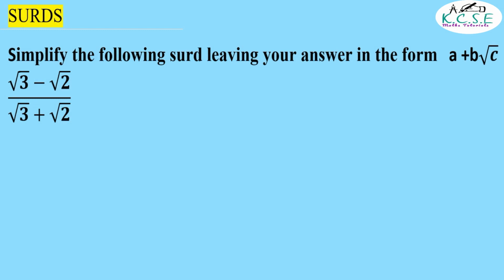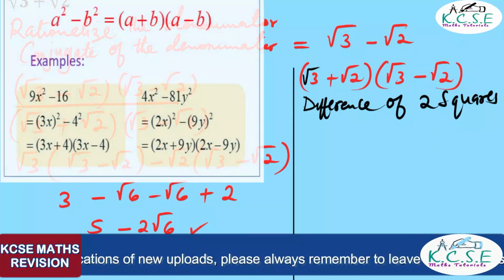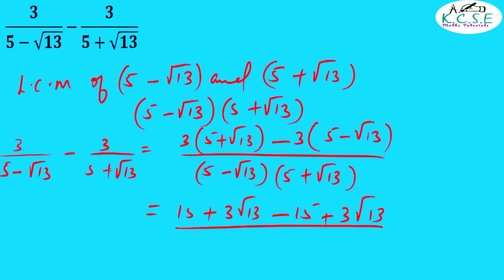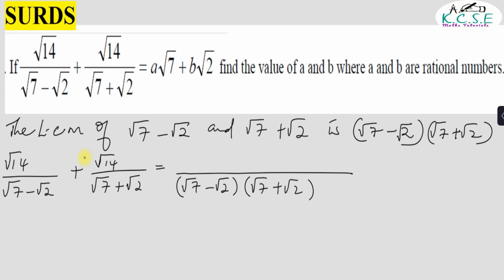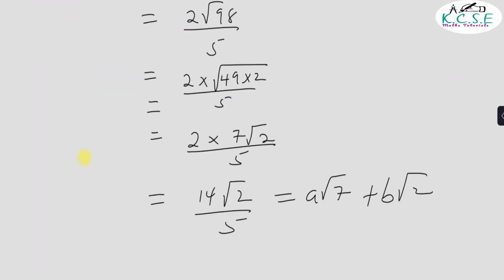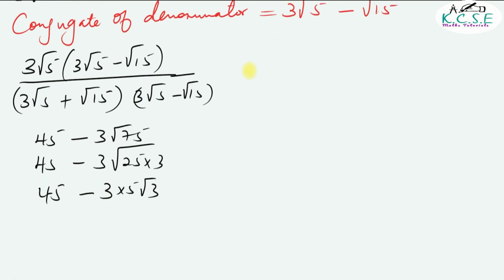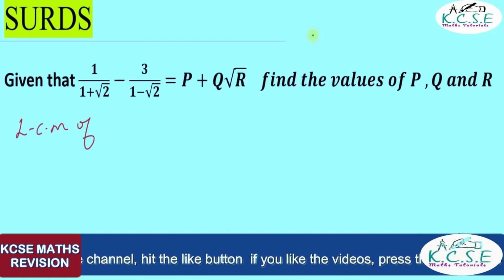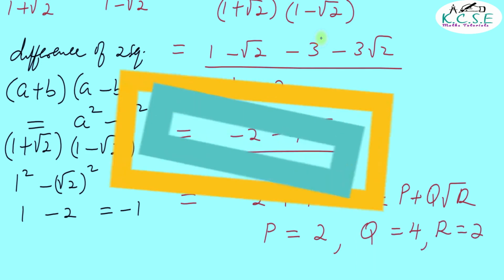Evaluating Surds | Part 1